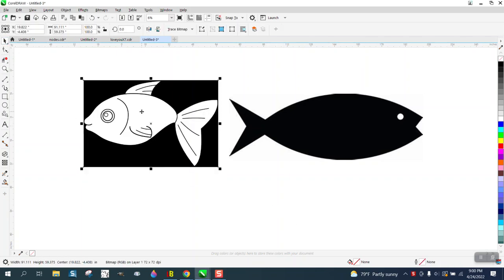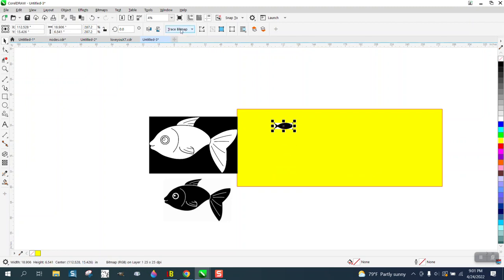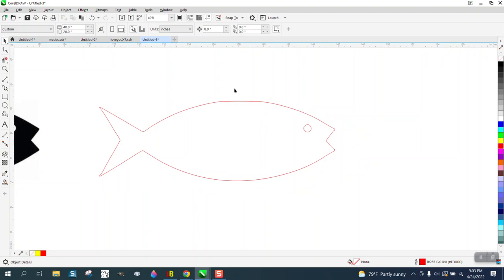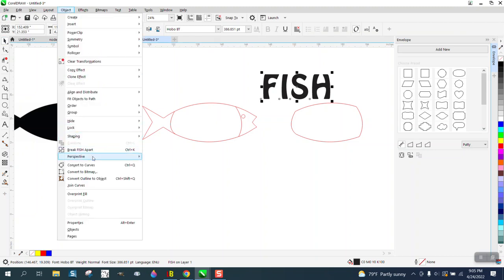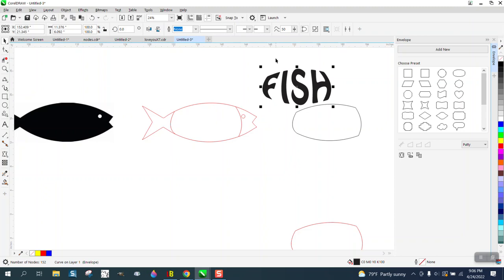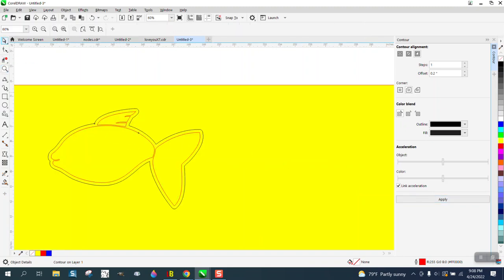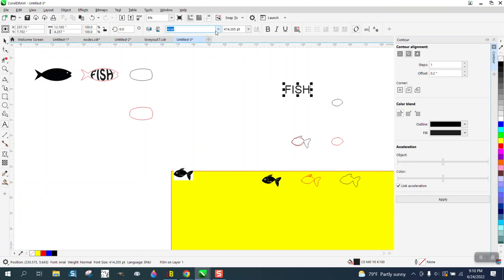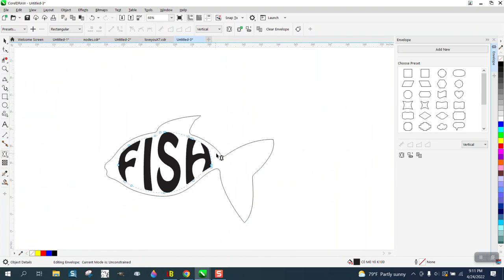Corel Draw Tips & Tricks Fish Shape name with envelope tool